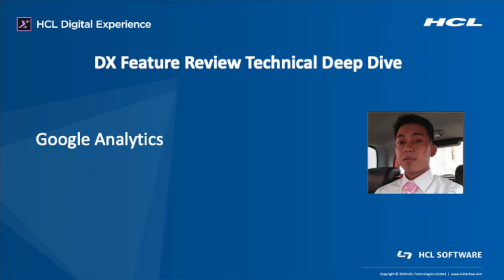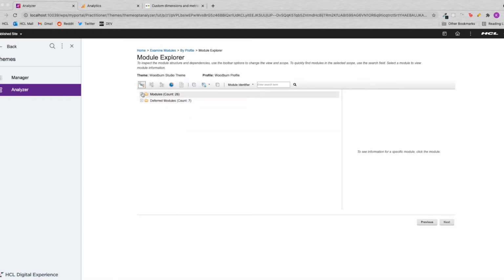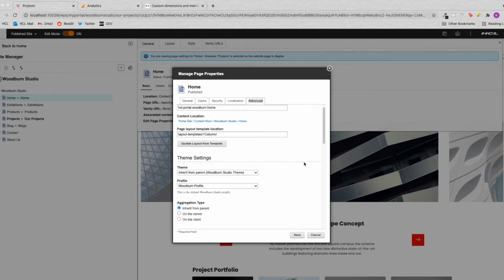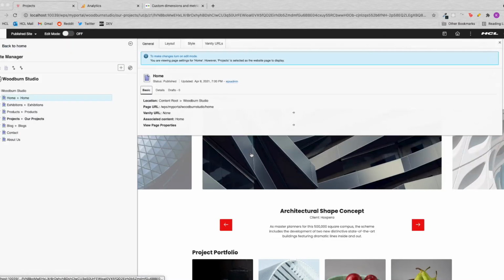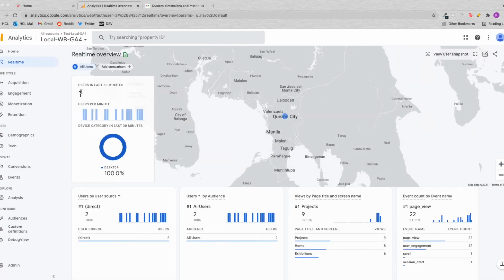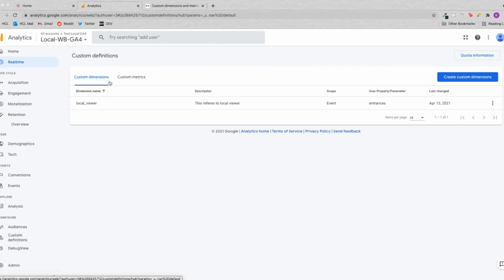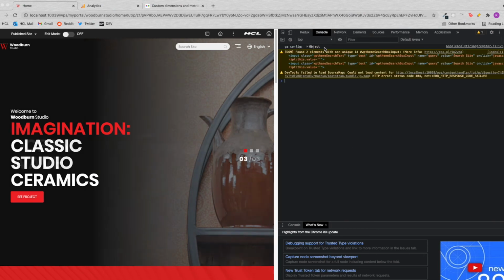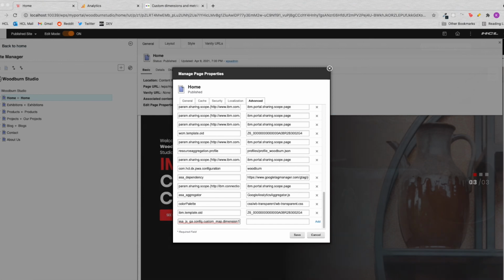DX Deep Dive: Integrate Google Analytics with HCL Digital Experience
HCL Digital Experience has the capability now to integrate with Google Analytics to view the resulting web analytics tracking and assess the effectiveness of your DX site pages with end user audiences.